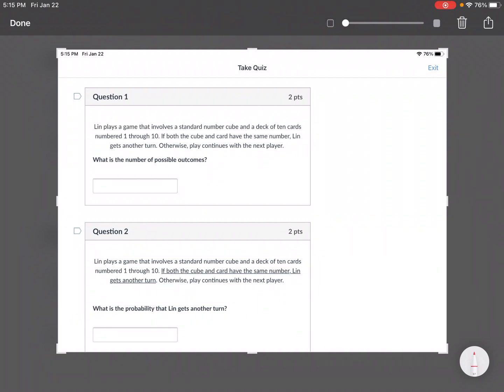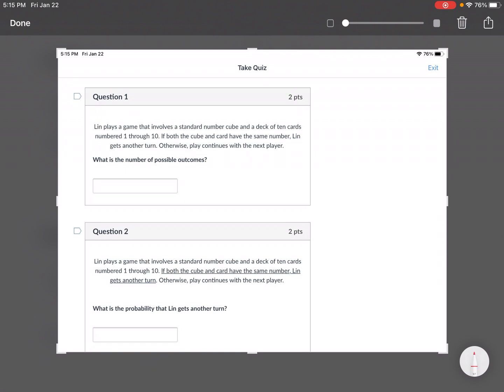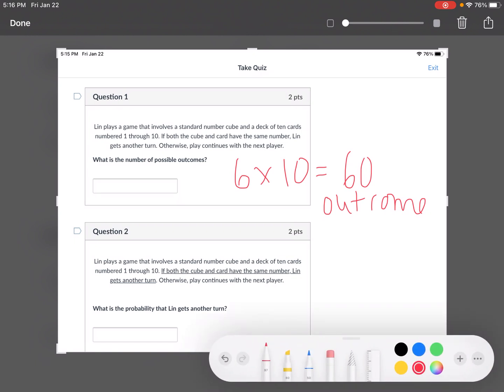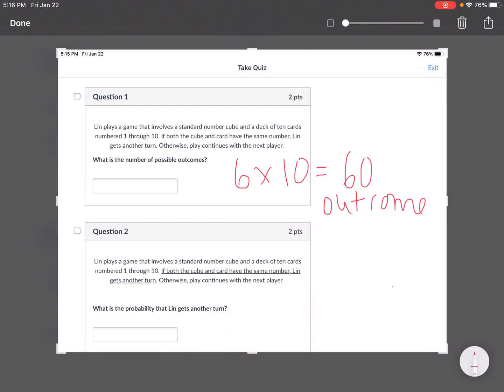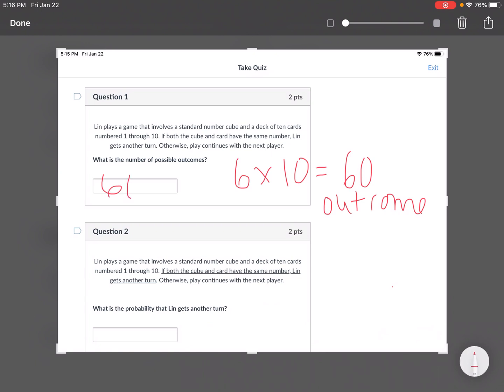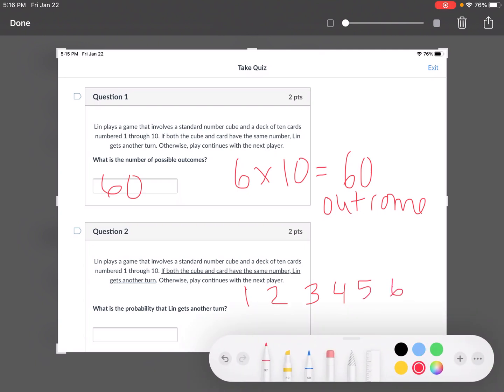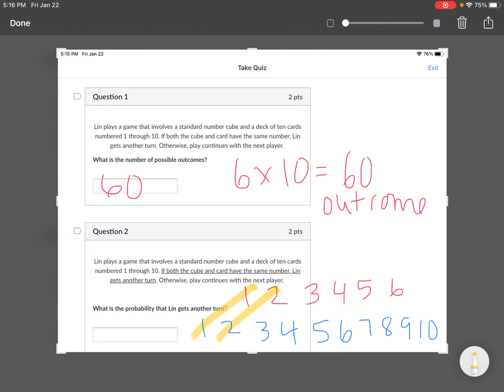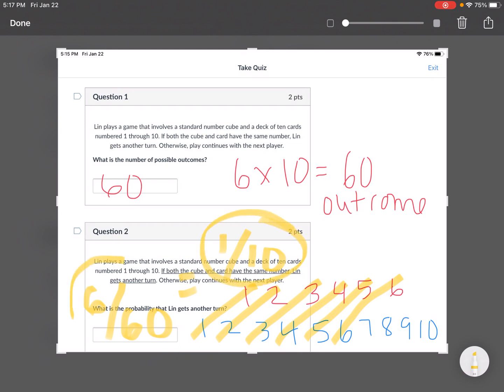Unit 8: Lesson 9 Cool Down